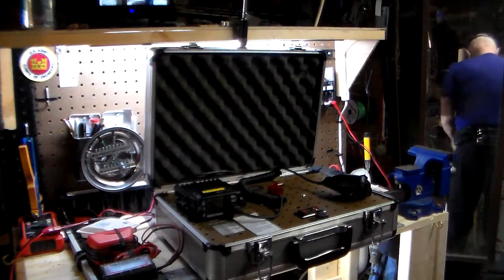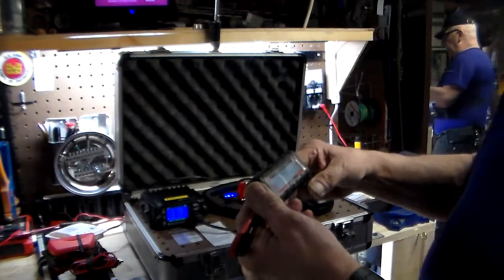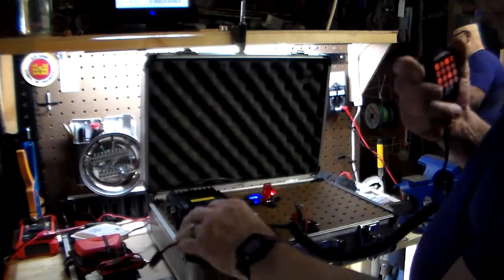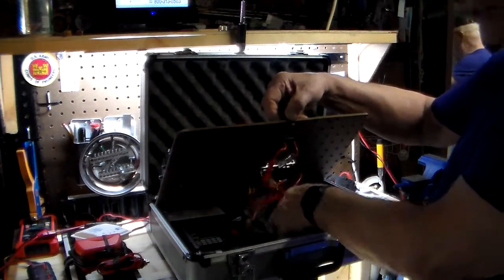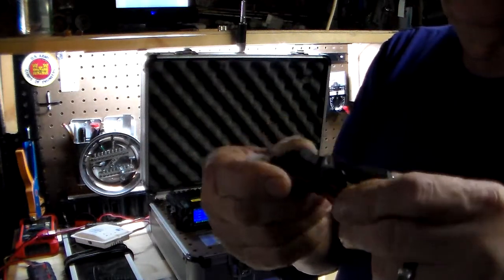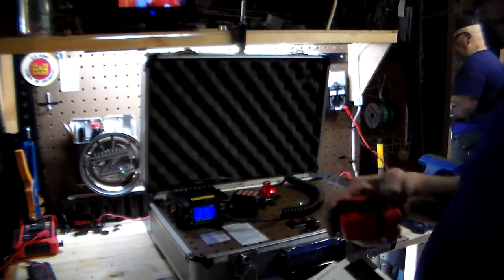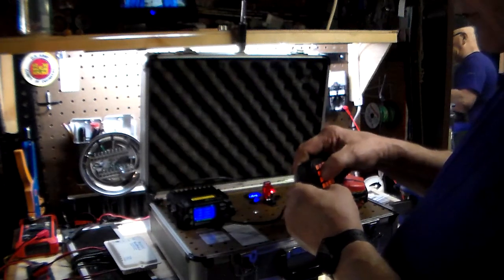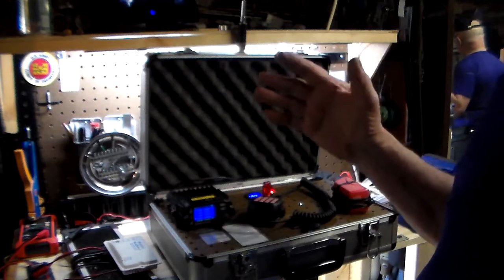First GO Box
I taped this a few years ago, and have changed the radio to a better radio that JUST gave up this last weekend. NOW it has to be replaced anyway. '
Oh and a GO box is a quick communications kit, that incase I must leave fast, I can grab it and "GO". Its ready for communications all the time now.